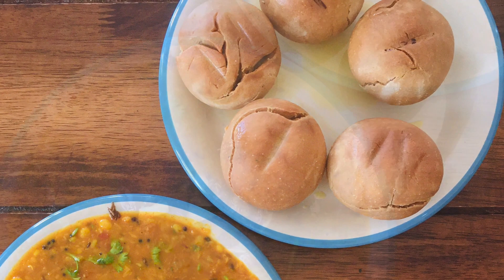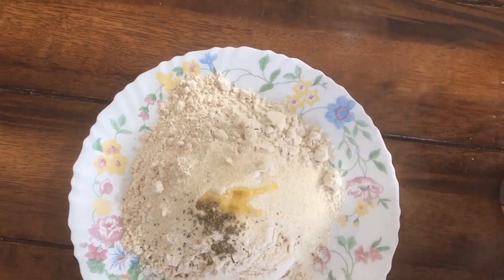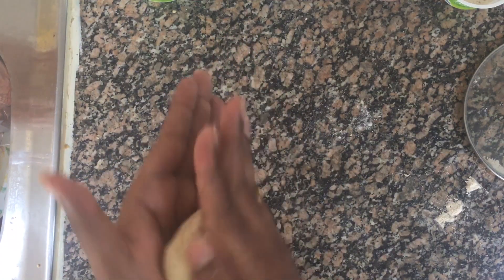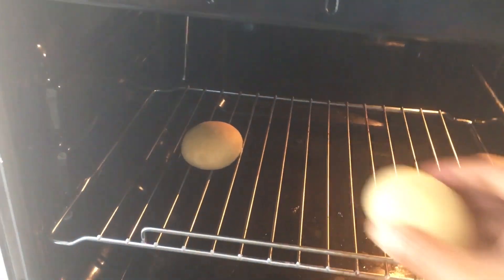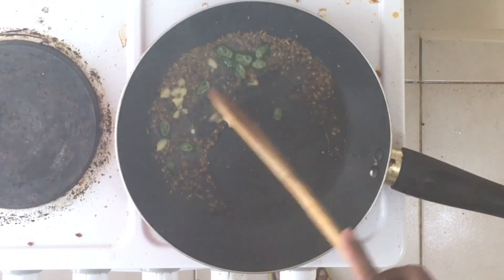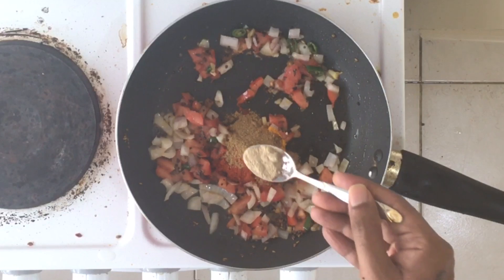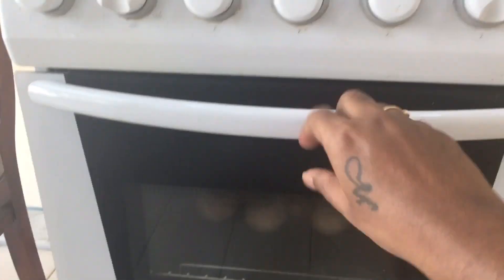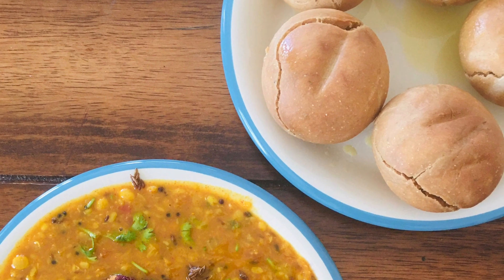Rajasthani Special Dal Bati | Ballari | Bengaluru | Abu Dhabi